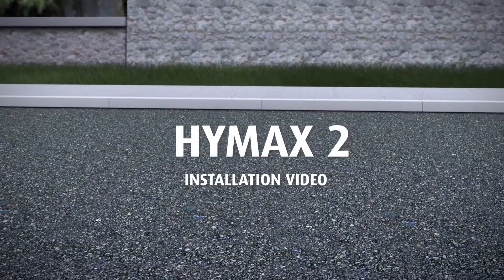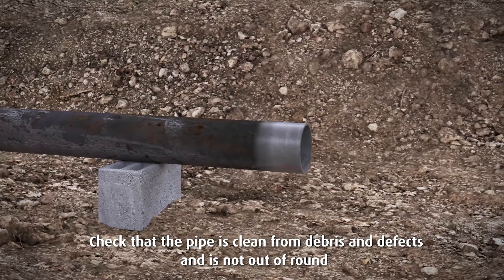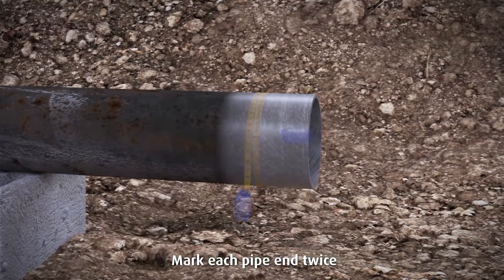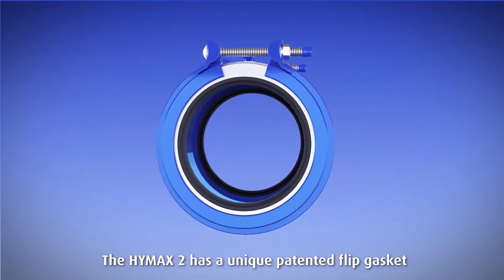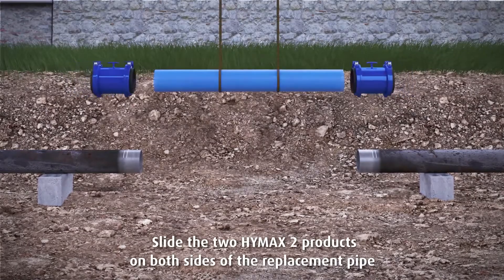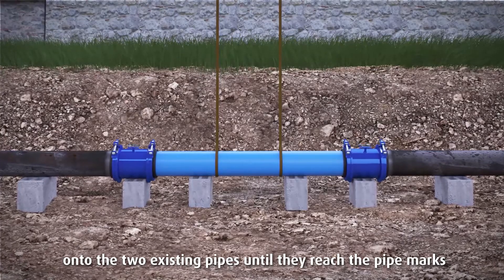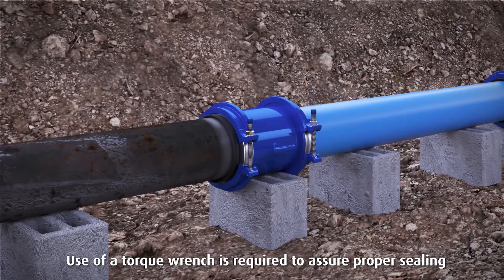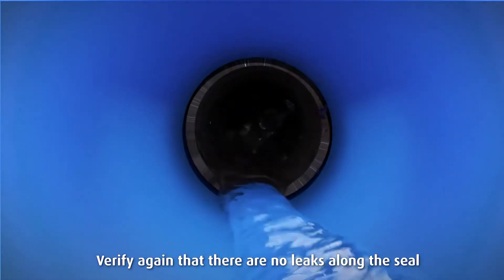HYMAX 2 Installation Video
Step by step installation of the HYMAX 2 wide-range coupling (1.5"-12") with the FLIP GASKET. For exact instructions refer to the written instructions supplied with the product. For product specifications and full product selection go